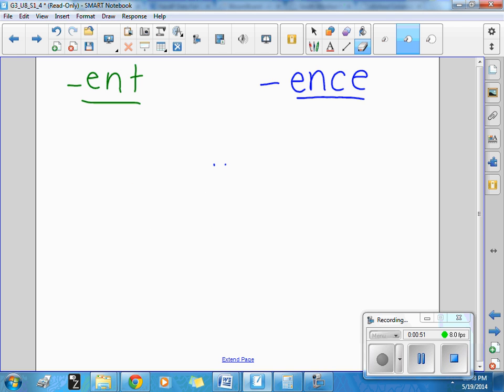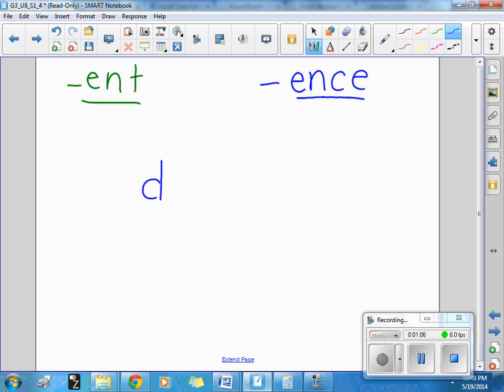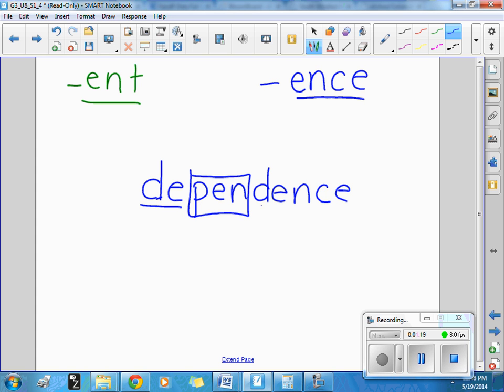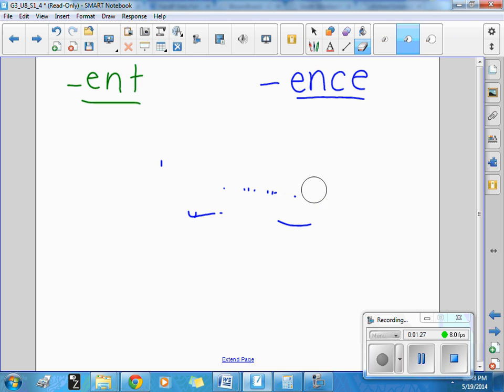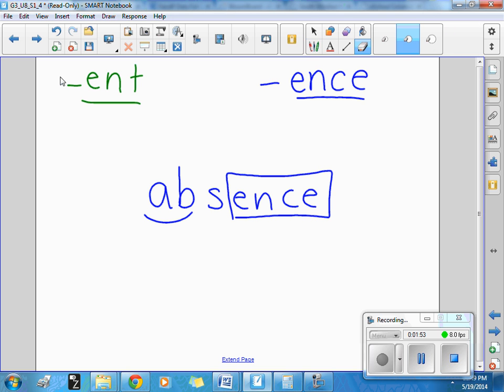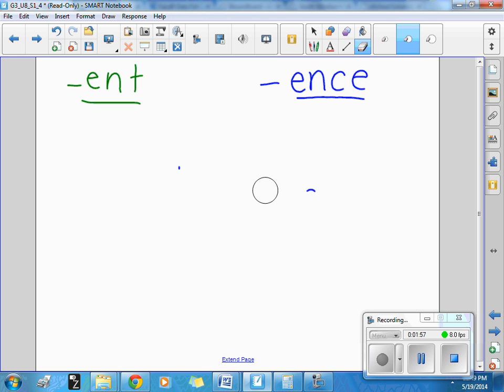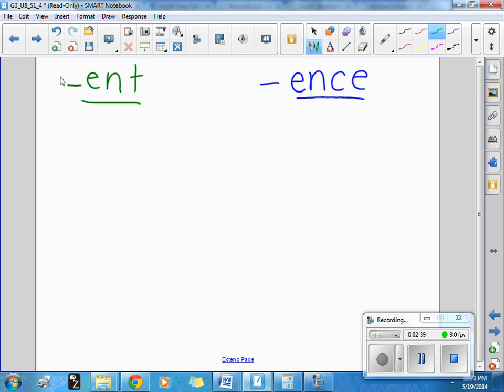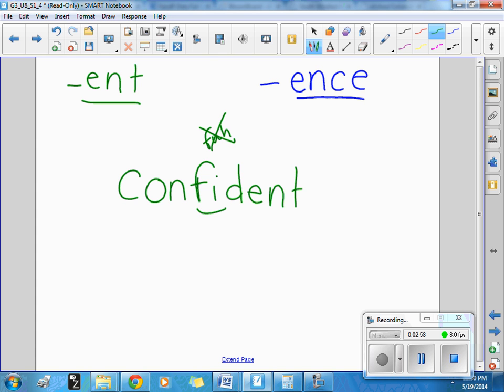May 4: entence